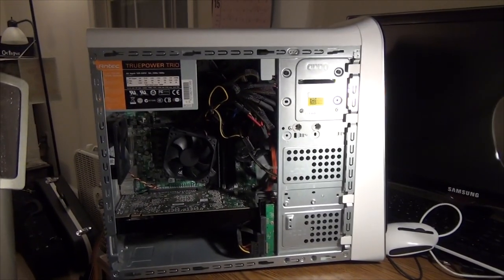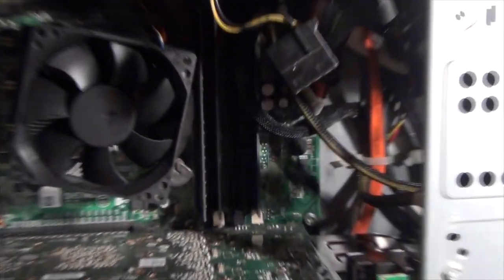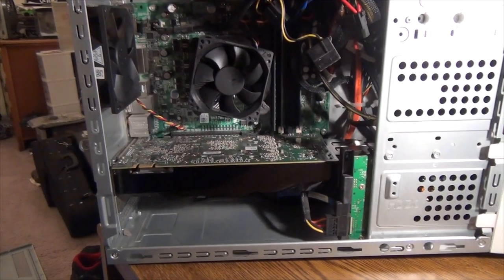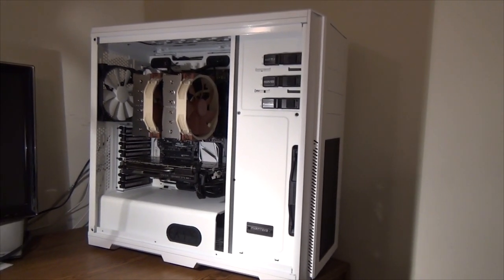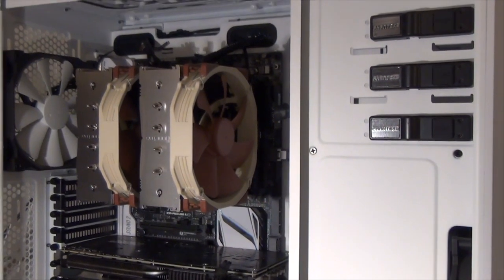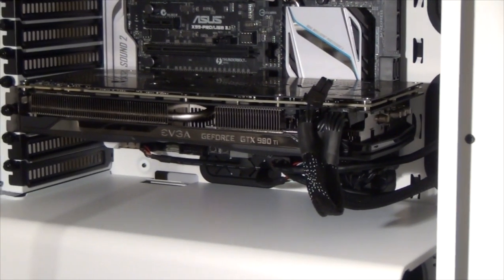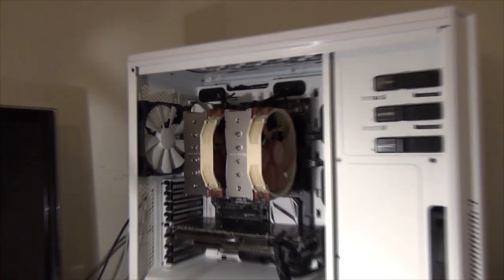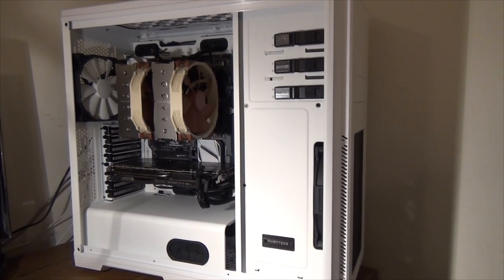Old Vs New PC!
In this video I show you my old computer which I've been using for my videos for the past 5 years. Then I show you my newly build beast of a computer!